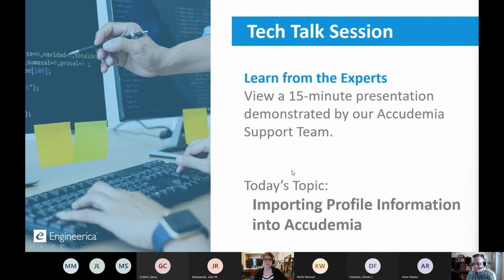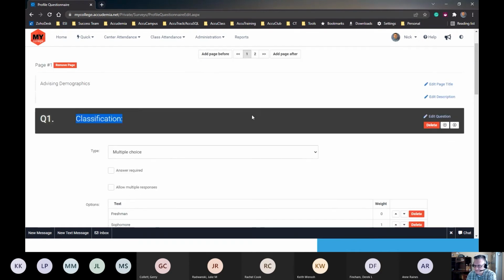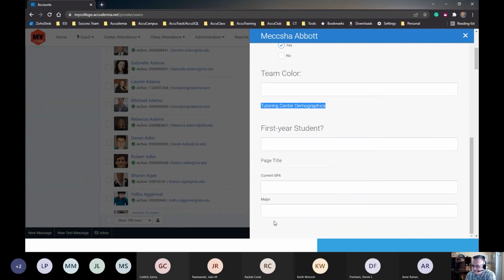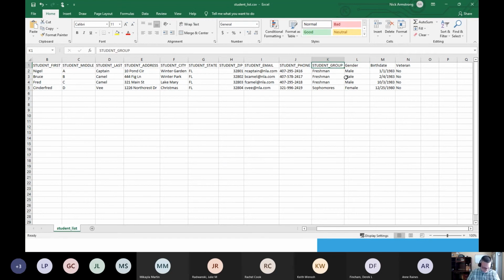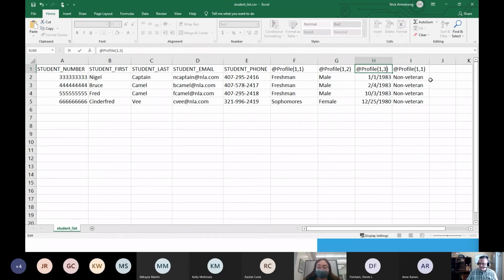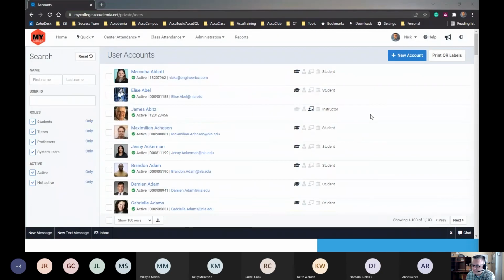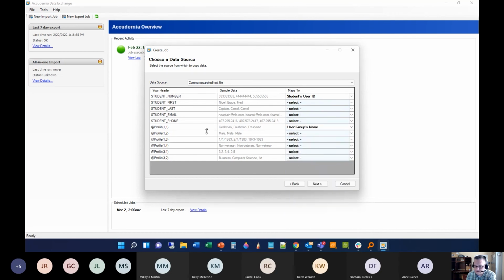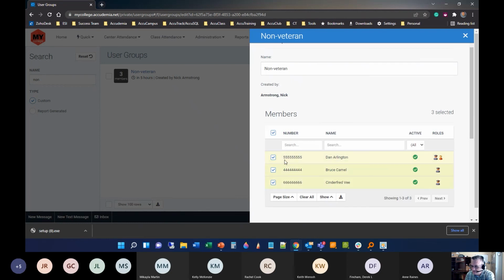Accudemia Tech Talk - Managing Additional Student Data with Profiles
Profiles are a unique feature in Accudemia which allows you to import user information other than the typical fields that Accudemia requires (such as name, email, ID number, and phone number). This can include information such as a student’s major, sports they participate in, and whether or not they are a veteran. Usually, this information is stored in one or more other databases, so why would you want to put it in Accudemia? Simply put, to make your life easier! The information in profiles can be used in User Groups, messaging, and reporting to help you see the impact your services are making not just on all your students, but on specific groups of students that you want to target more effectively.

In this week’s Accudemia Tech Talk, Senior Support Specialist Nick Armstrong walked attendees through the process of setting up the profile import for their centers and institutions.